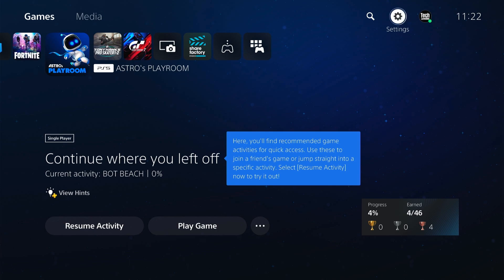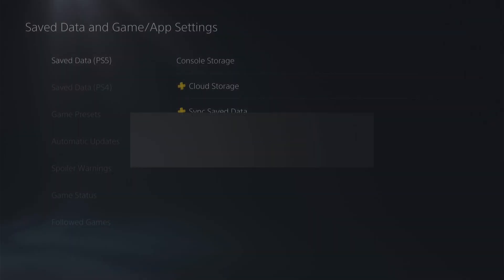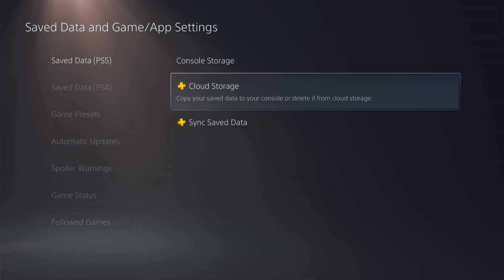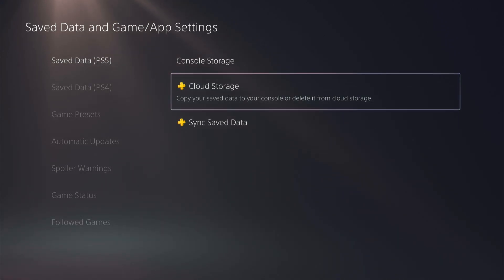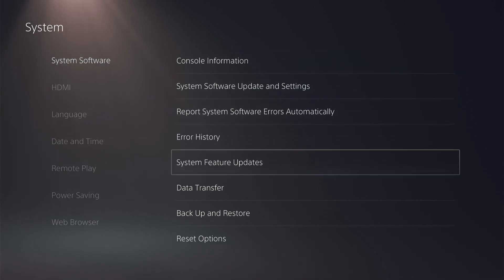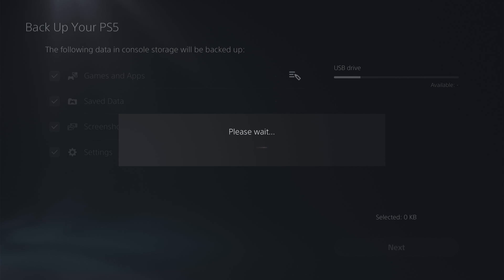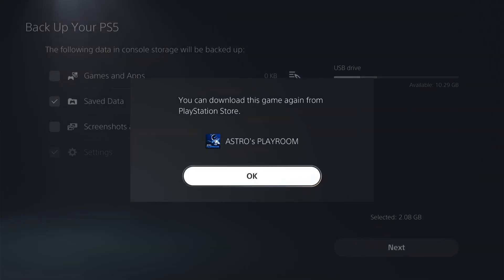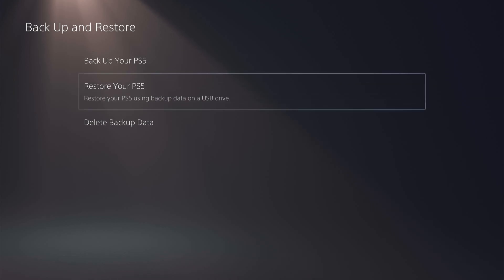PS5 - How to Backup & Restore Using USB Drive Tutorial! (For Beginners)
In todays video we are going to learn How to Backup & Restore Using USB Drive on the PS5 in this quick tutorial for Beginners.